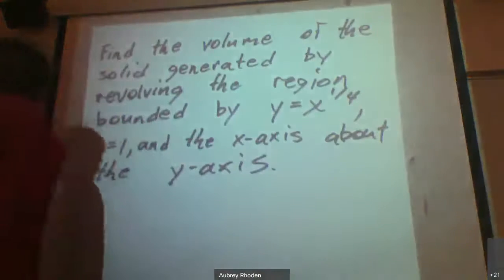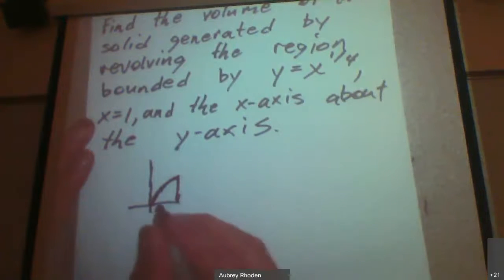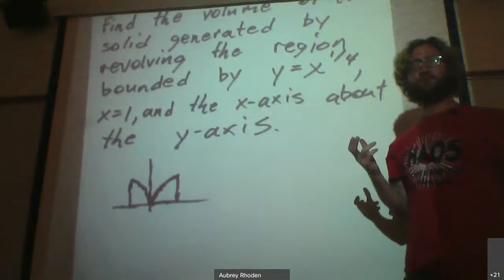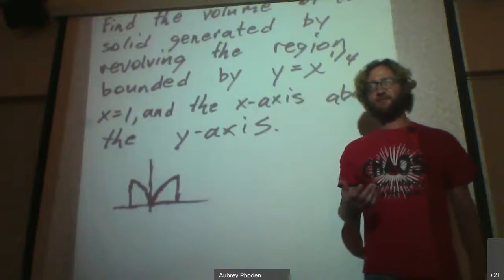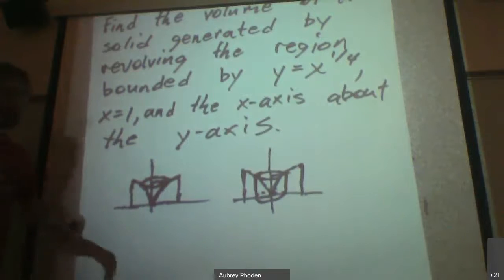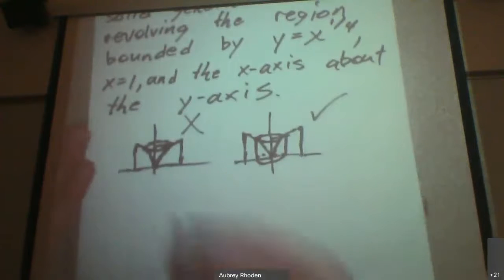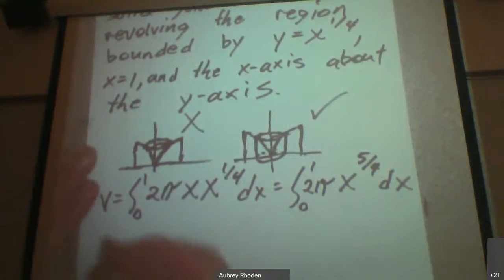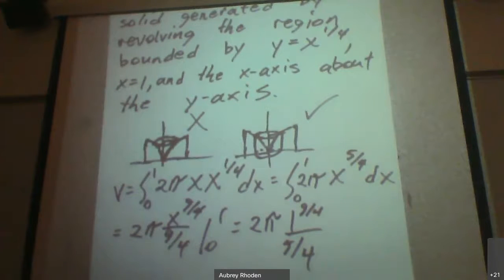Practice Midterm 1 Ver 1 3